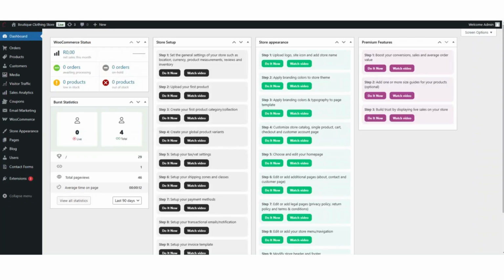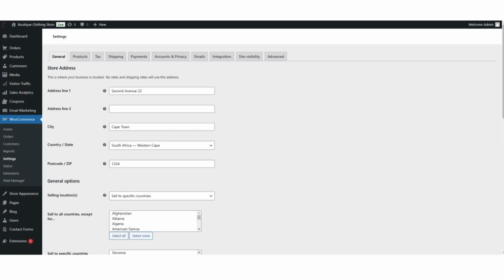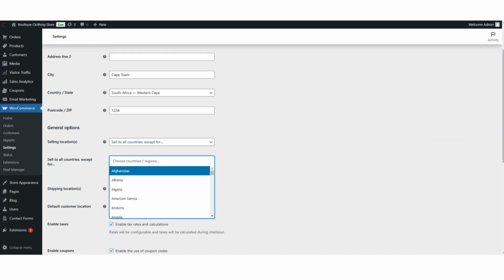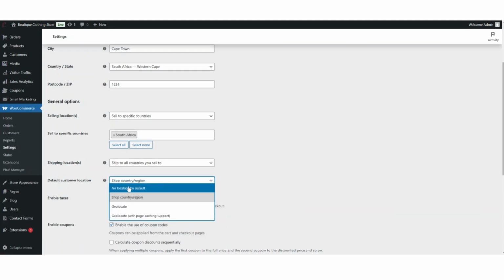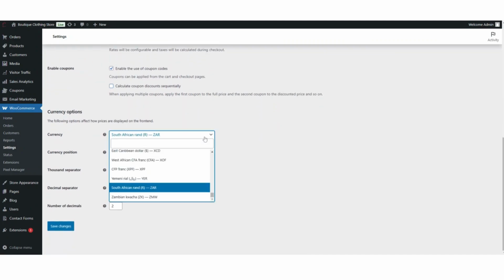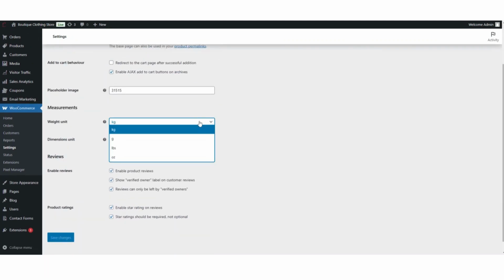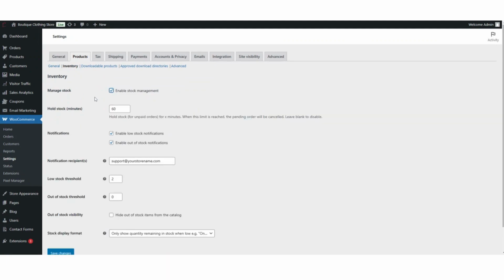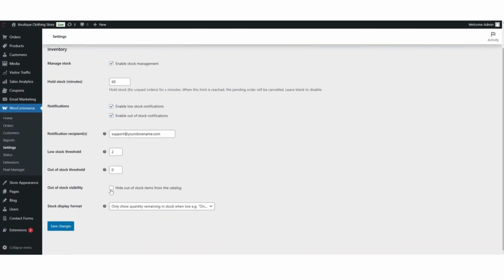Woocommerce General Store Settings - Step 1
Before we can start uploading products to your store, we will need to lay the foundation by setting up the global settings for your store. You will only need to set this up once.

The store address is one of the first things you need to configure in WooCommerce. It affects shipping rates, tax calculations, and even the payment options available for your store.